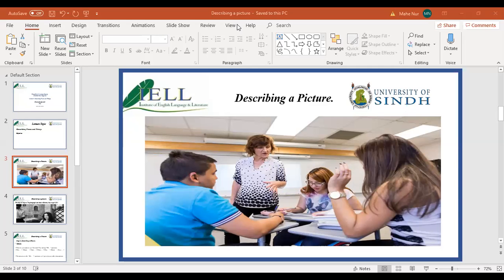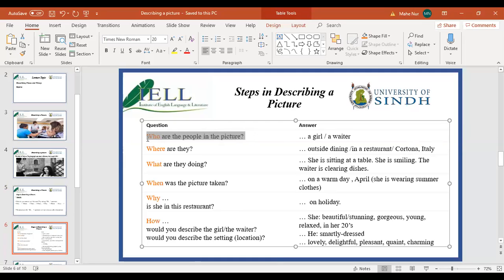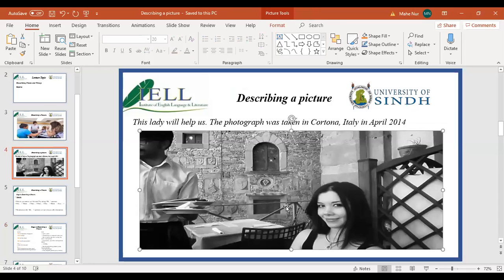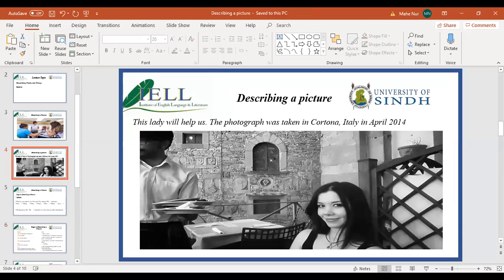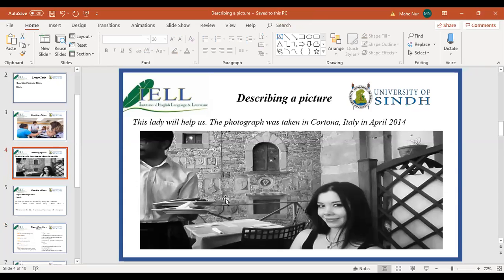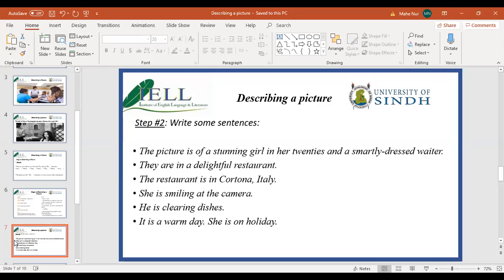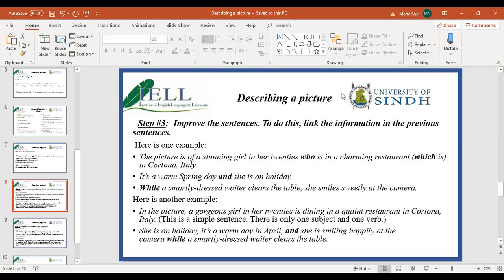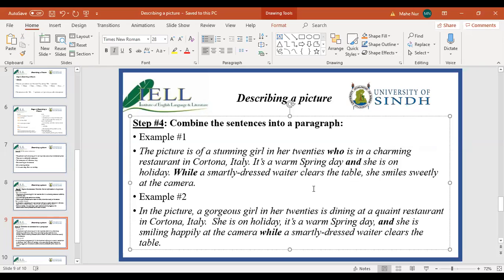Describing a picture (1)